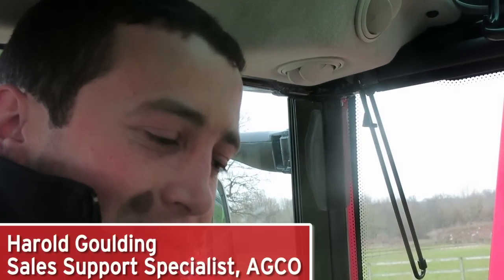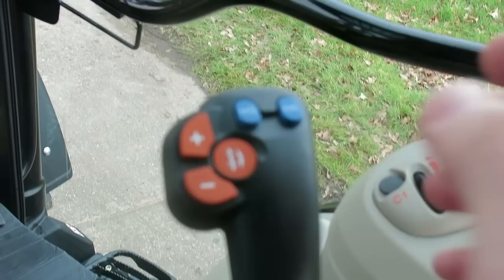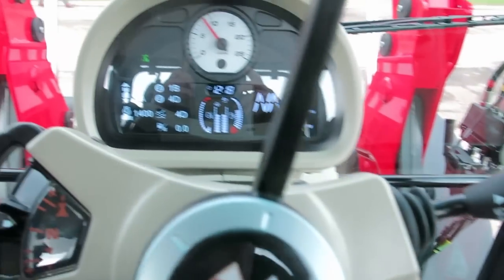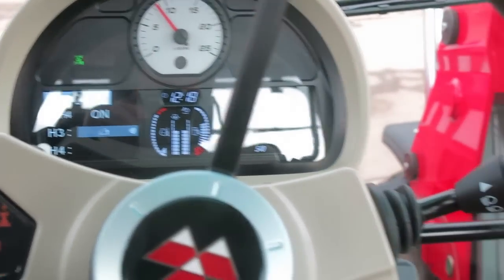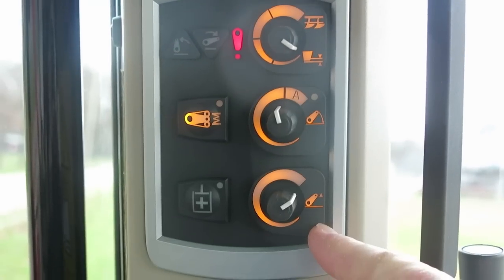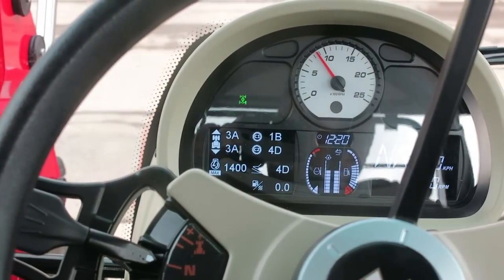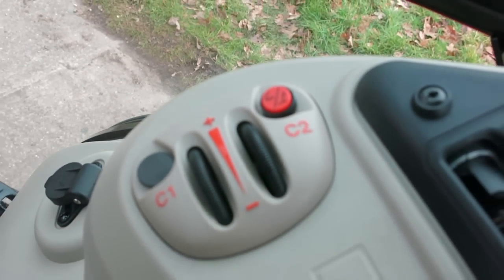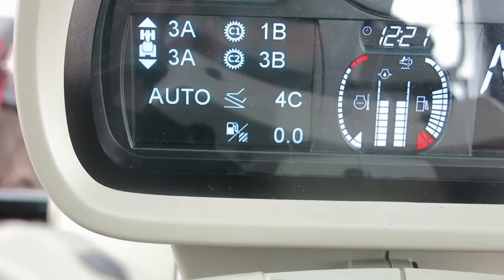Massey Ferguson goes global with 5700 tractor series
Irish Farmers Journal machinery editor James Maloney hops into the cab of Massey Ferguson's new 110hp tractor.